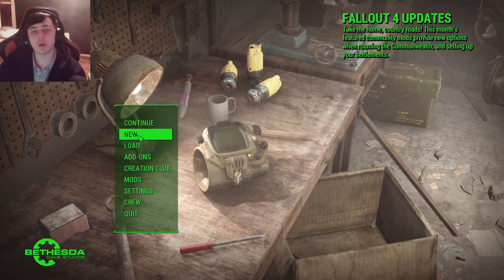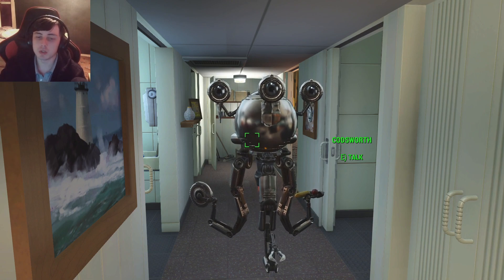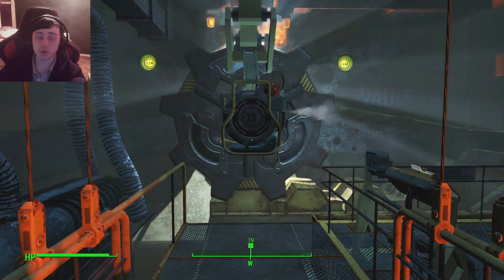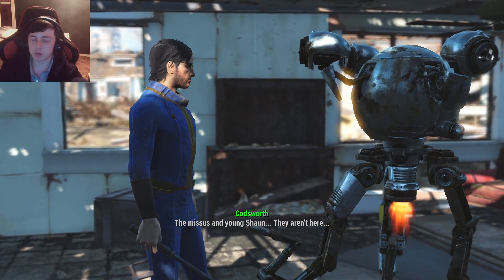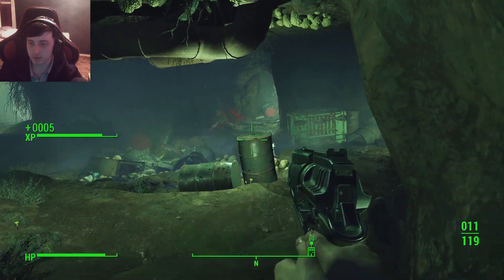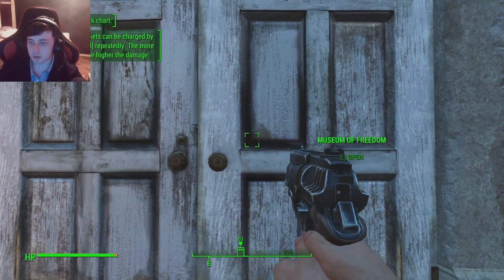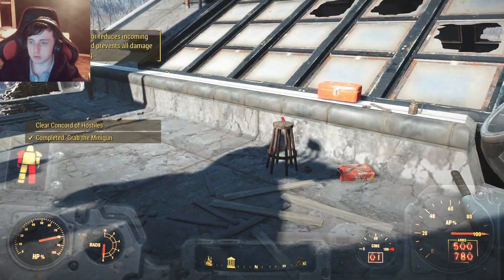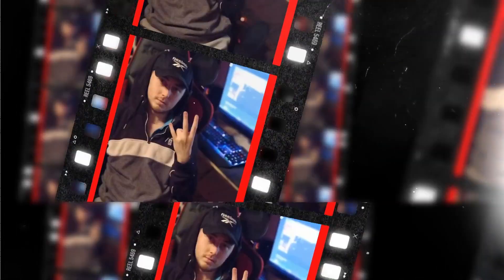Is This What Life Would Be Like If The World Ends?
Hey a quick break from all the horror stuff but trust me we have a good few horror games left to come...